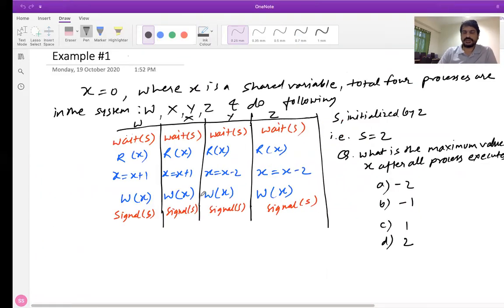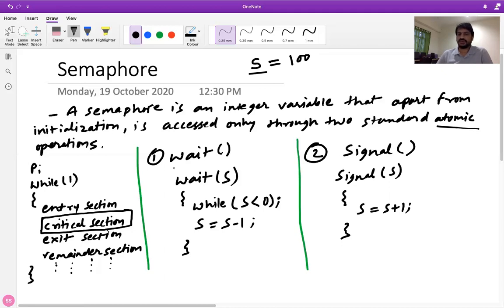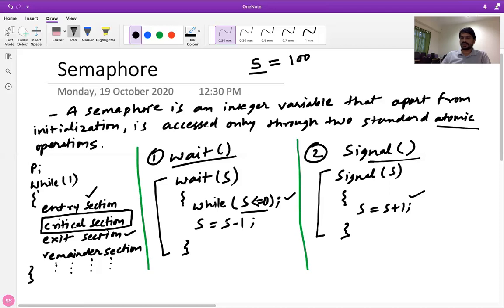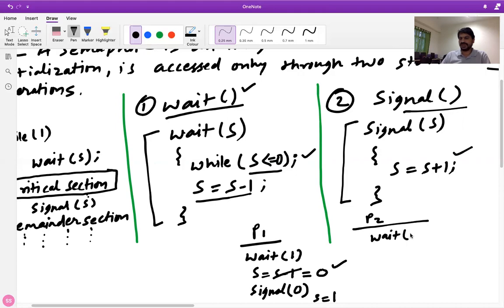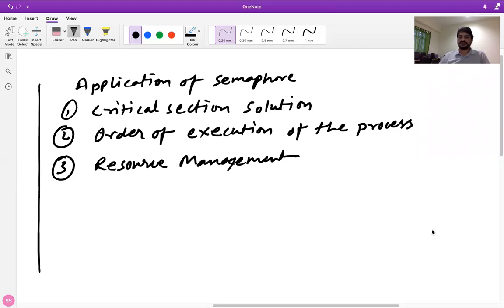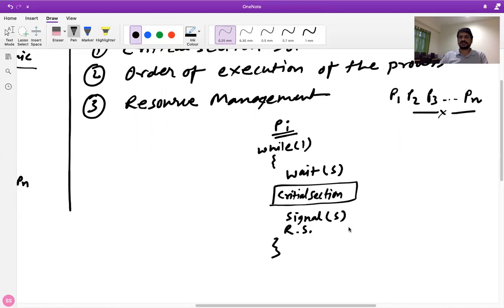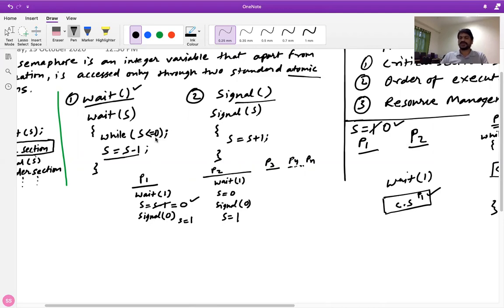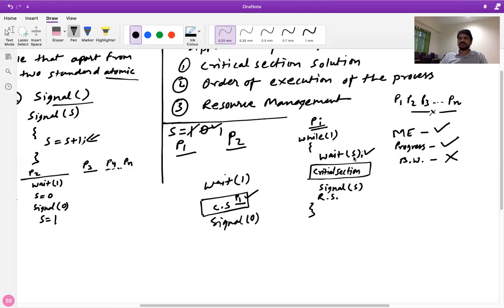Semaphore | Critical Section Solution | Operating System | Lecture - 32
Critical Section Solution with Semaphore in Operating System has been explained.